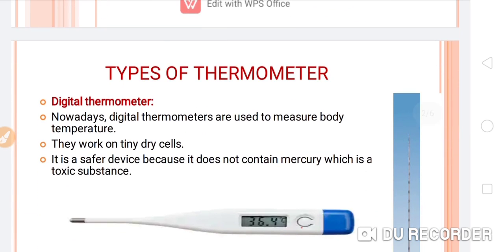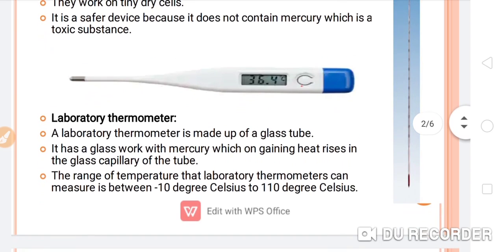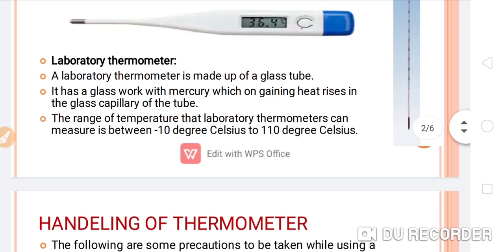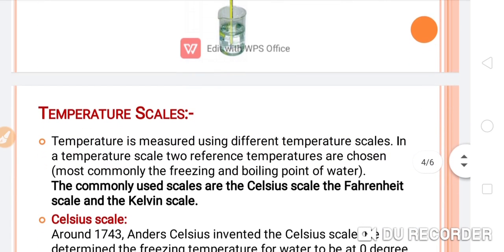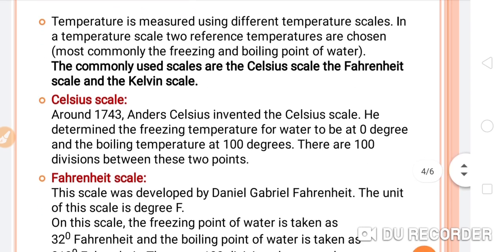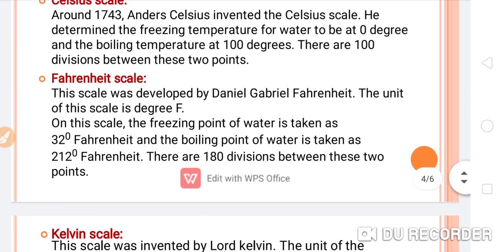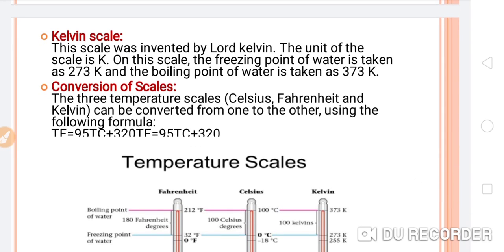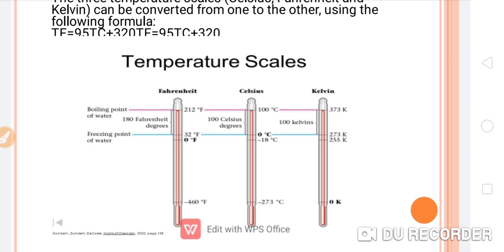CLASS-7 CHAPTER-4 PART-2 SUBJECT-SCIENCE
Hello students in this video I have discussed about thermometer and different scales to measure temperature.